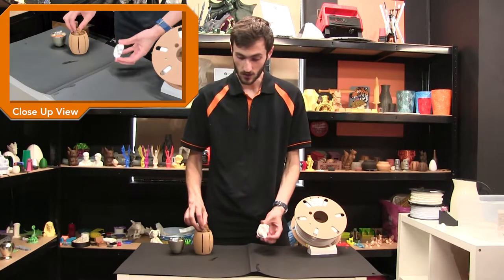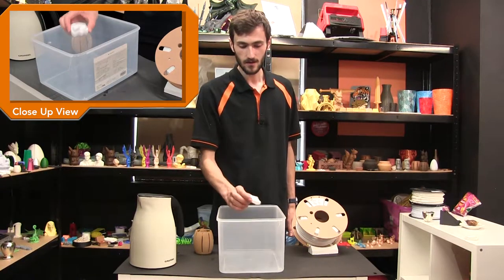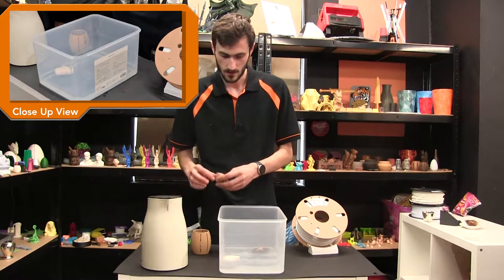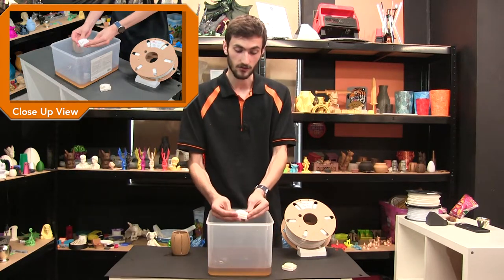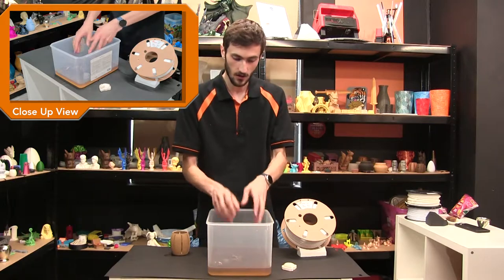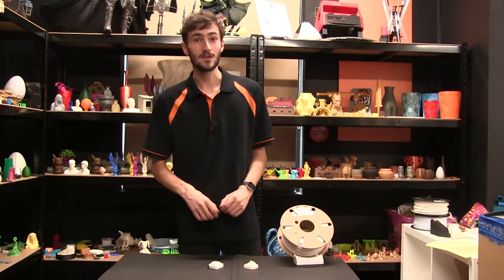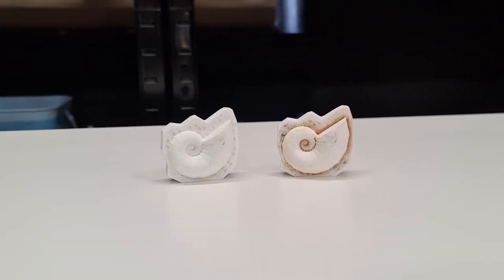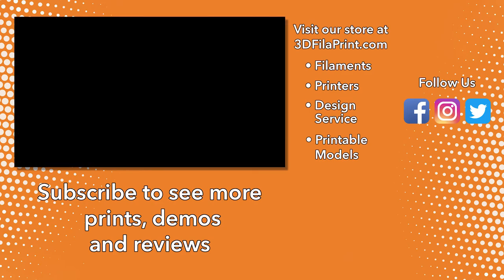How to Stain Your 3D Prints with Tea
Today, we test how to stain 3d prints with teabags using different methods to get the best looking bone effect.